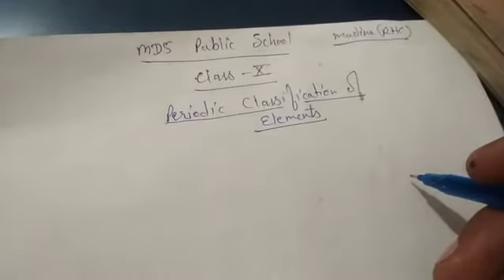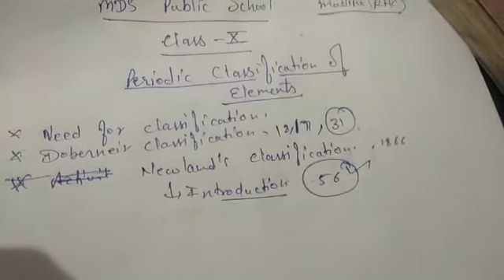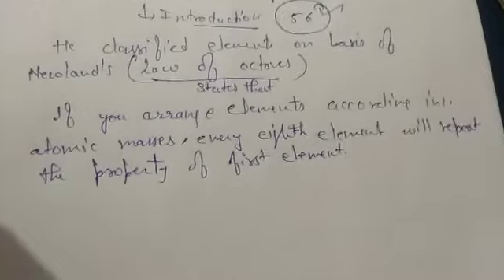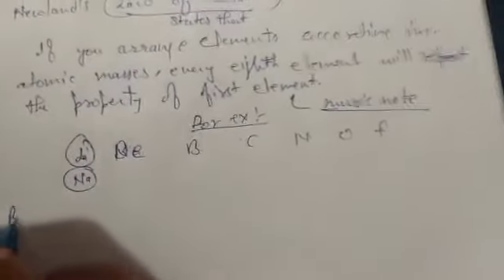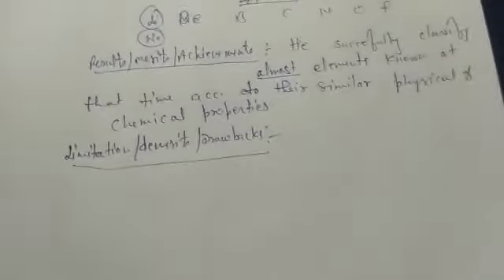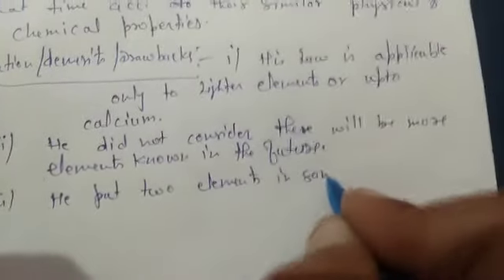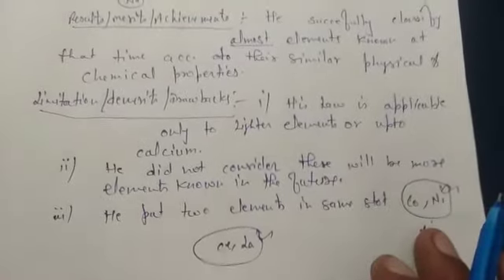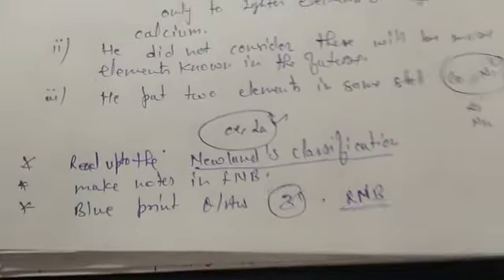Class 10th science chapter 5 date 10/06/2020